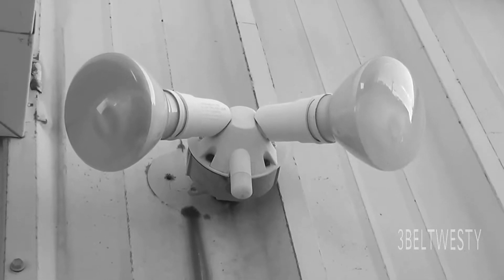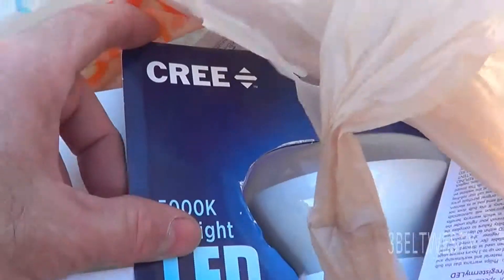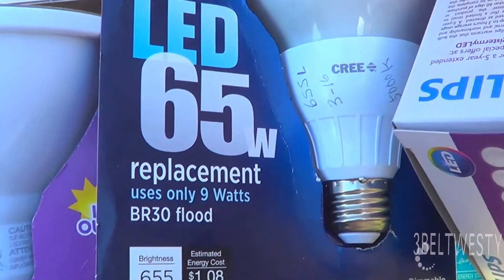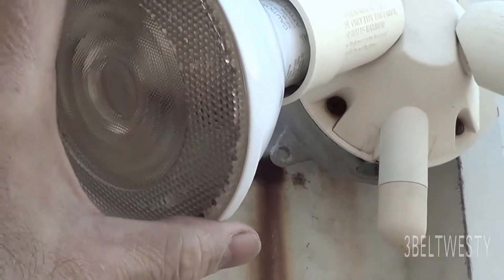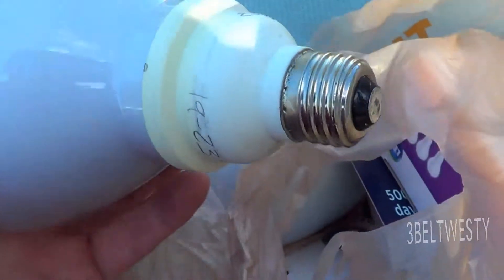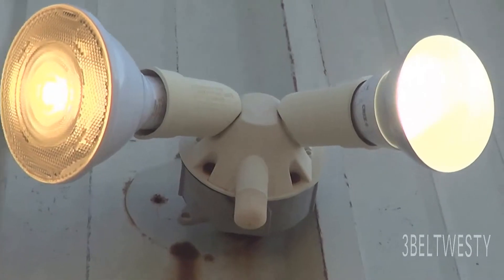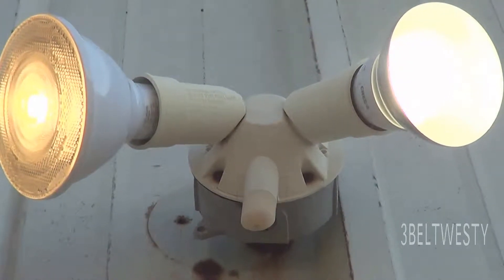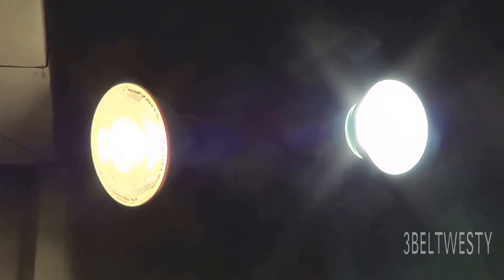Floodlight CFL to LED upgrade Philips Cree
21 watts with two LED; old CFL was 46 watts.  The old CFLs drew 23 watts each, New LED type draw 12 and 9 watts. The old CFL Floods are Ecosmart R40 Floods 90 watt equalvalent 1100 Lumen (Initial) and are about 7 years old. The Old CFL's really drop in brightness on cold nights like the high 30's we recently had.